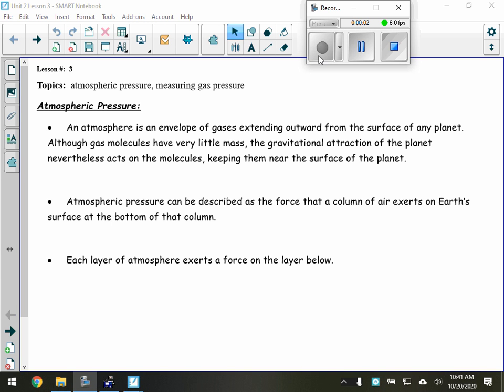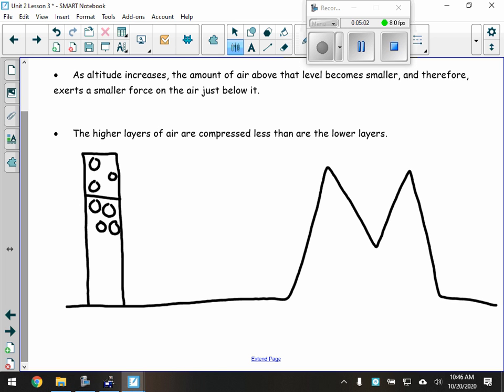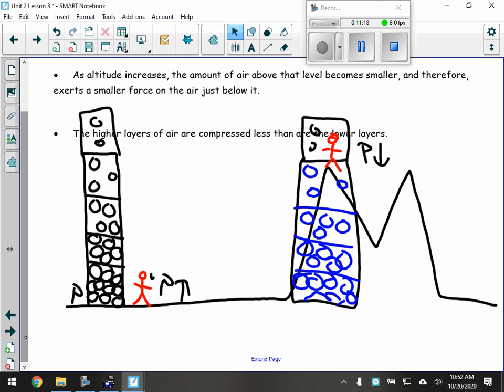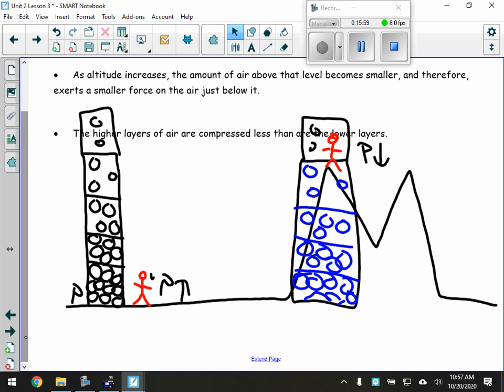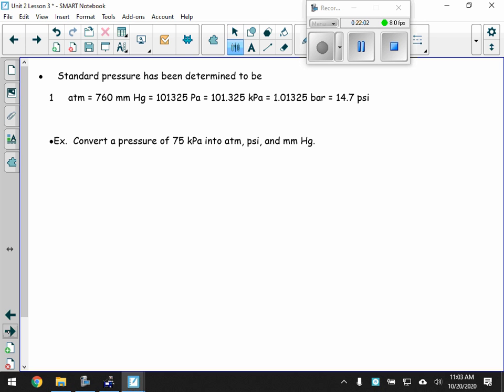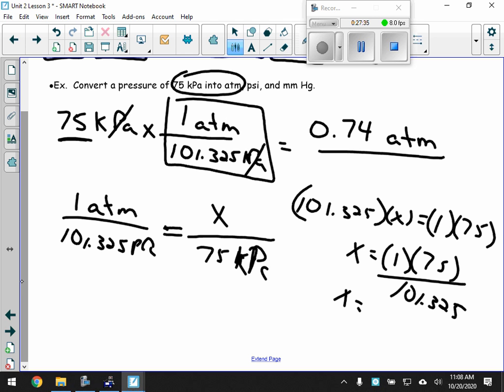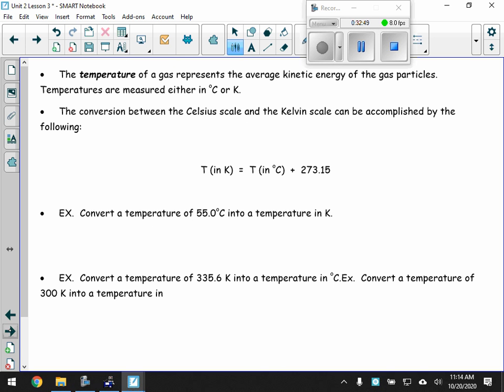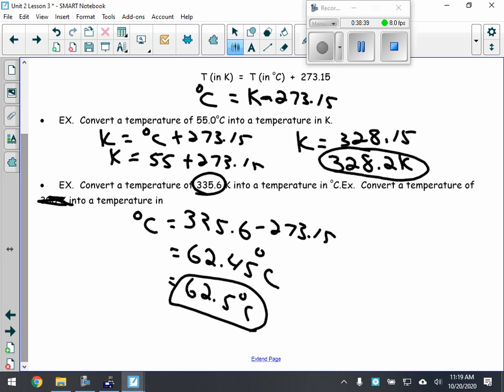Unit 2 Lesson 3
Atmospheric pressure, pressure and temp conversions